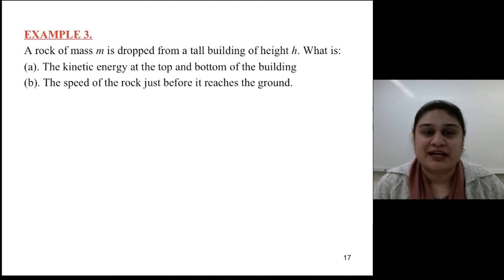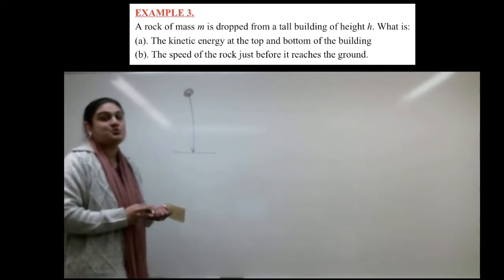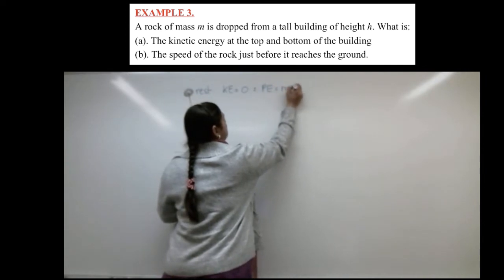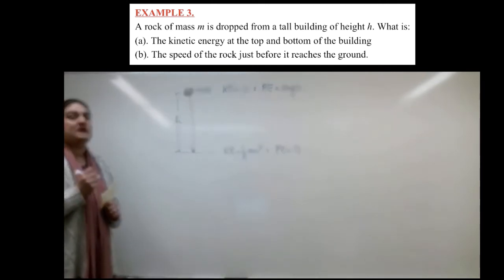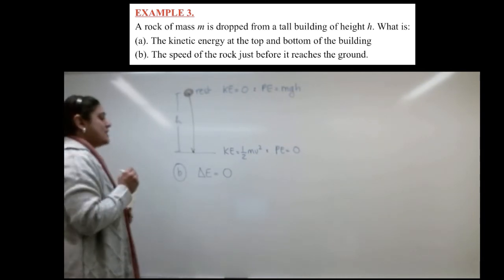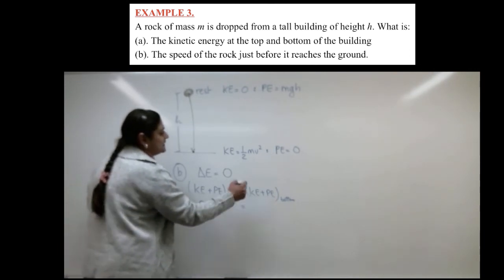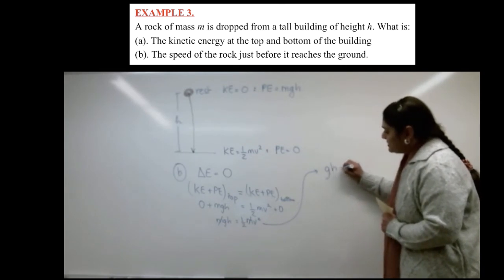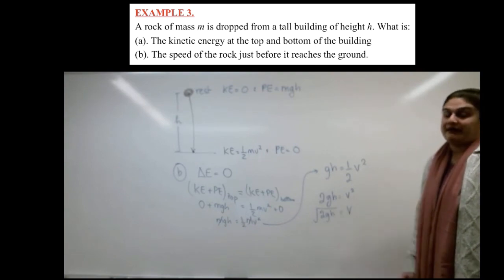Physics of Music - Chap 4.2.3. Conservation of energy with example